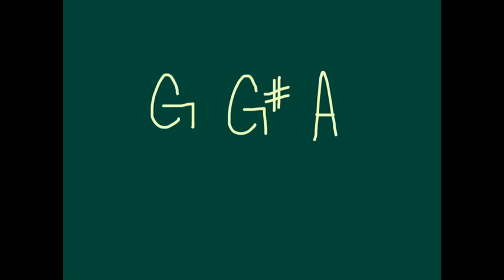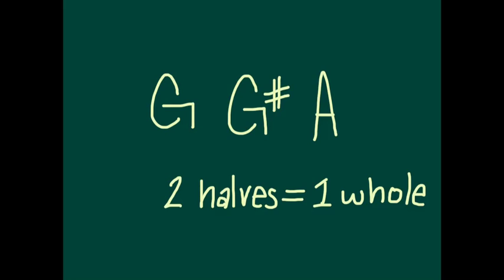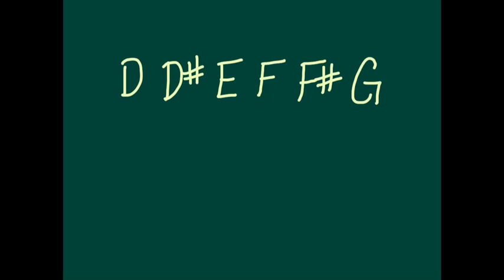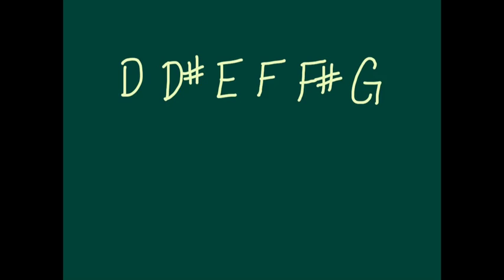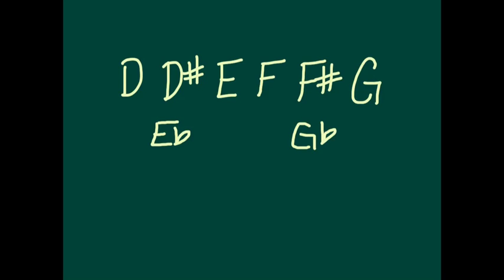Half Steps Vs. Whole Steps Ninja Challenge